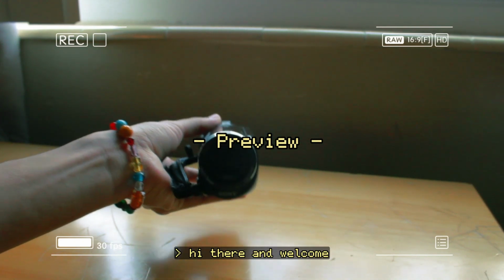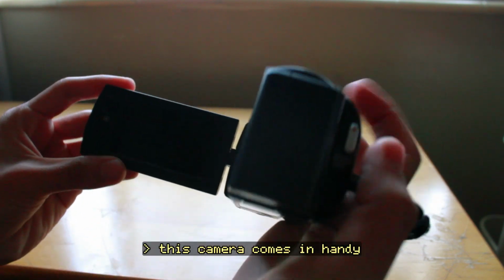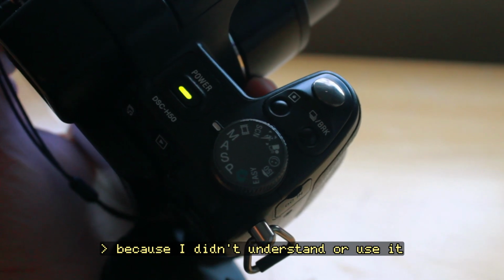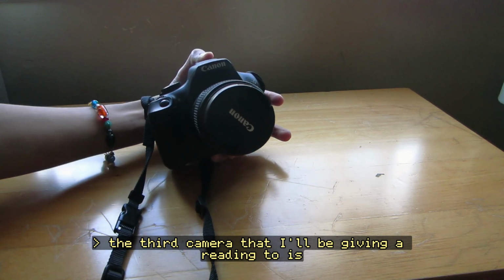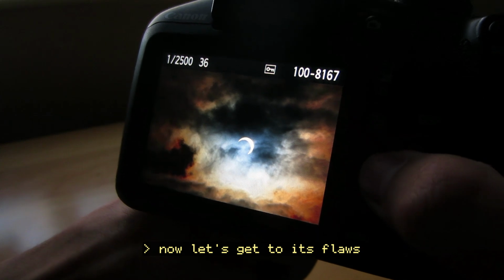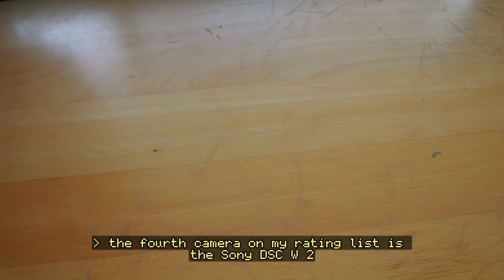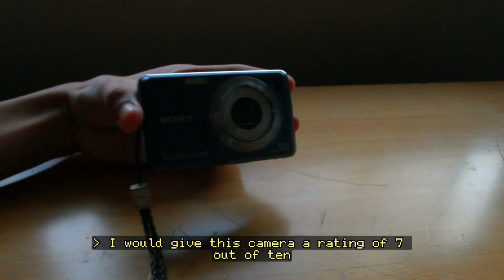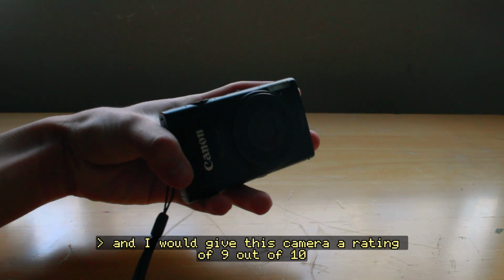Rating My Camera Collection | thoughts and Experience ✨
✨ hi there, in today's video made by a guy named fushie, I'm going to rate my cameras and give my thoughts on them and talk about my experiences.

:⛅: info:
• Name: fushie ^_^
• camera: canon T6 📸
• editing software: capcut💻
• introvert ✨
• Luv Coffee ☕
• Enjoy lo-fi music ⛅

0:00 intro
0:22 Sony handycam
1:09 Sony DSC H50
2:07 Canon T6
3:20 Sony DSC W230
4:14 canon ELPH 110 HS
4:52 outro